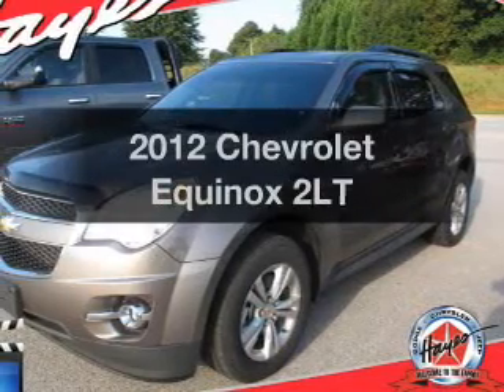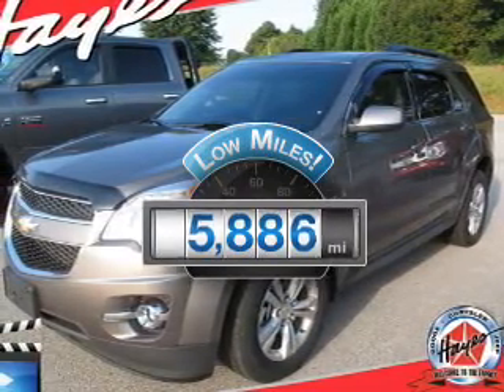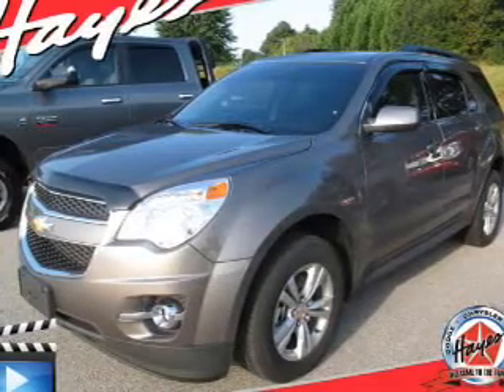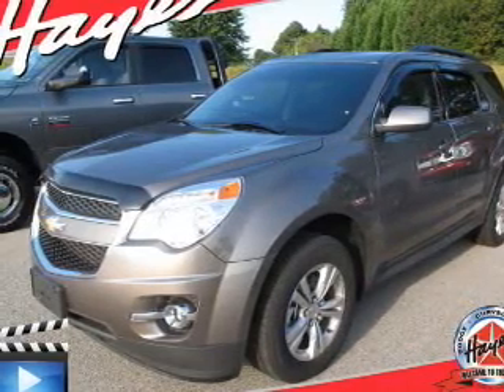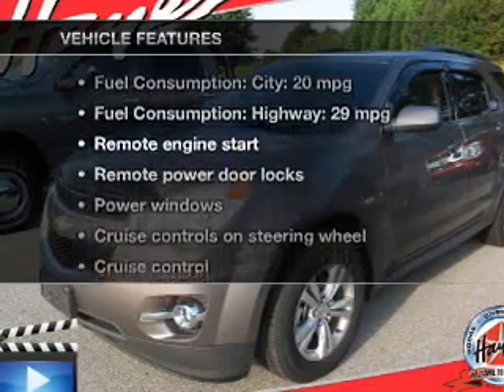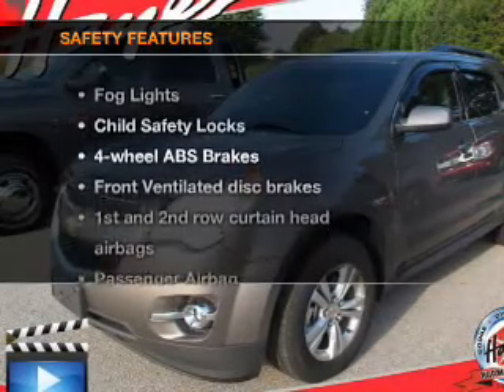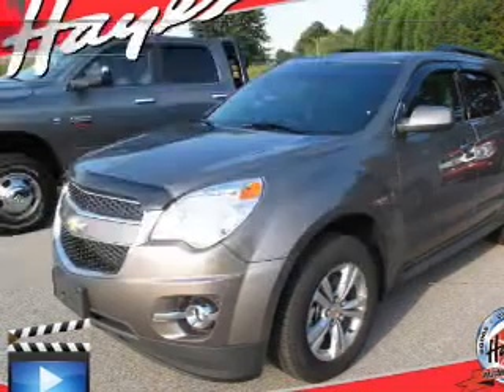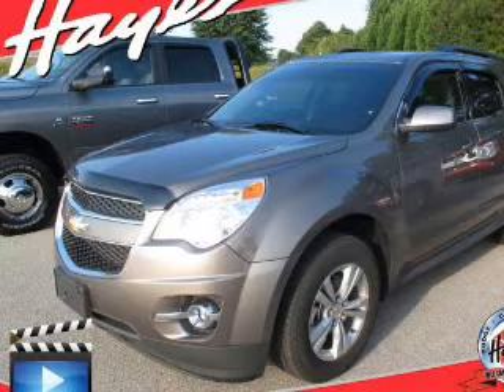2012 Chevrolet Equinox - Gainesville GA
Year: 2012
Make: Chevrolet
Model: Equinox
Trim: 2LT
Engine: 3.0 liter 6 cylinder 24 valve
Transmission: 6-Speed Automatic
Color: Tan
Mileage: 5886
Address:
3115 Frontage Rd